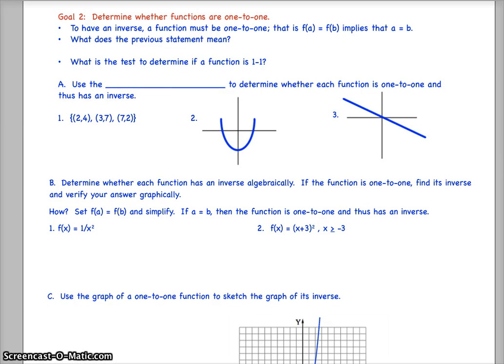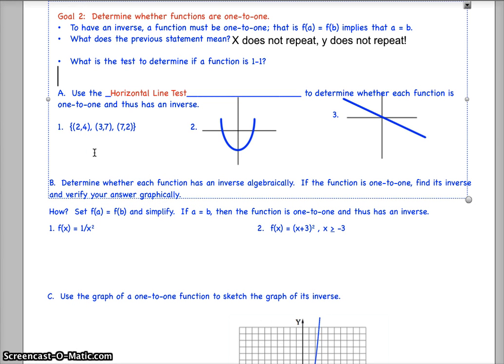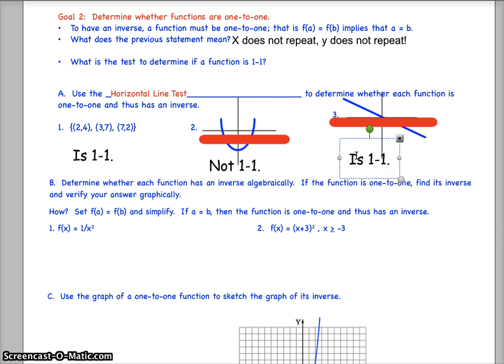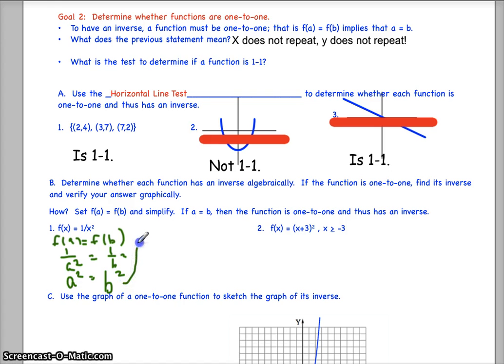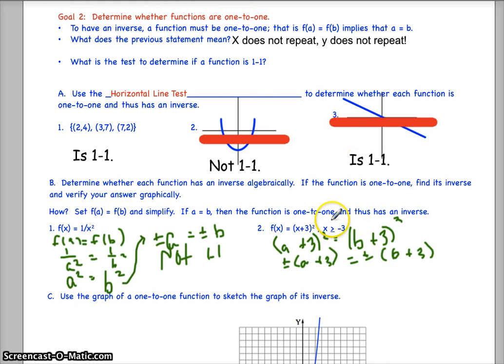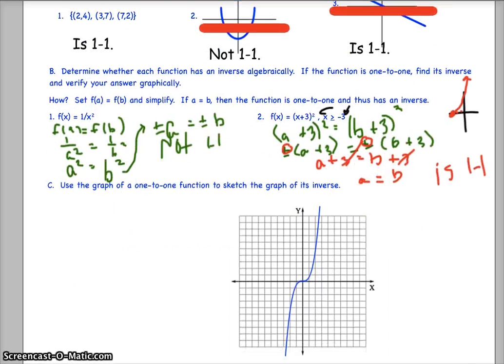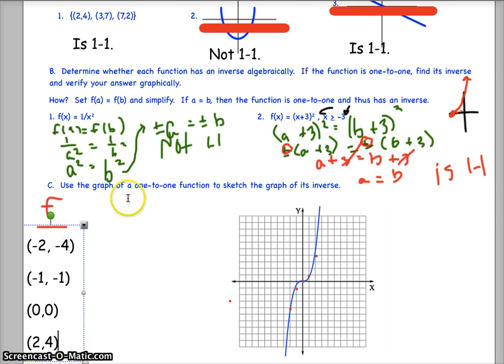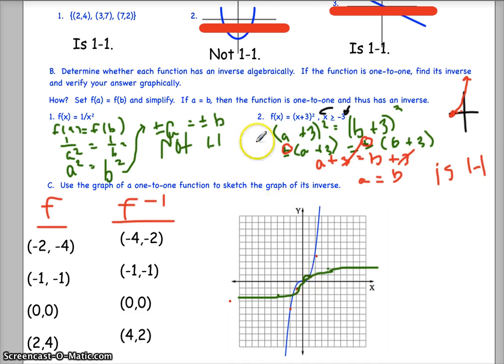1 6 Goal 2 Screencast